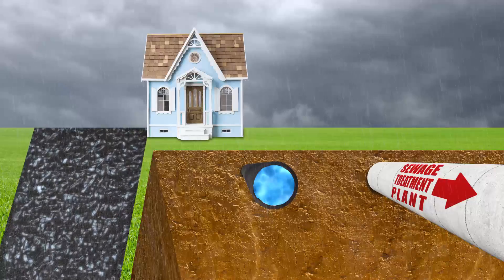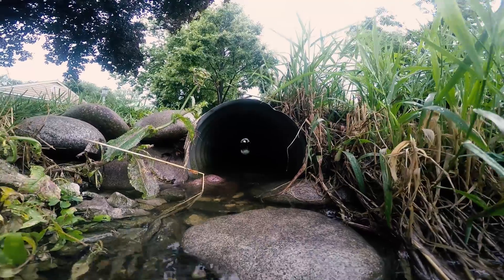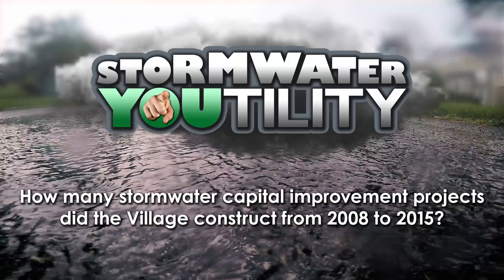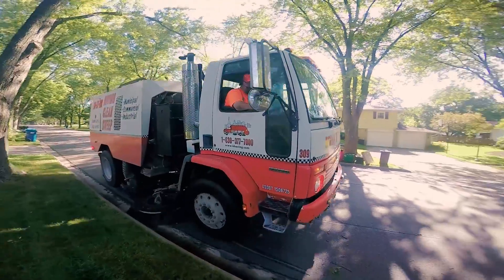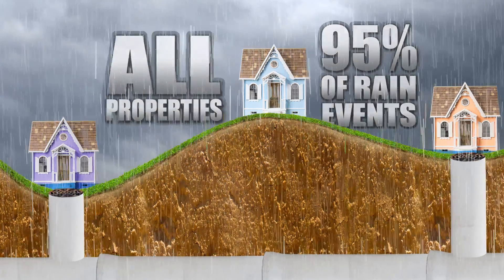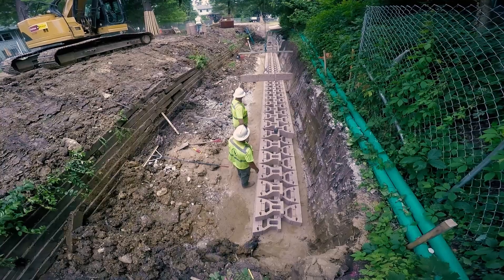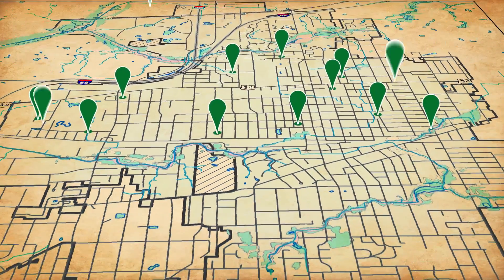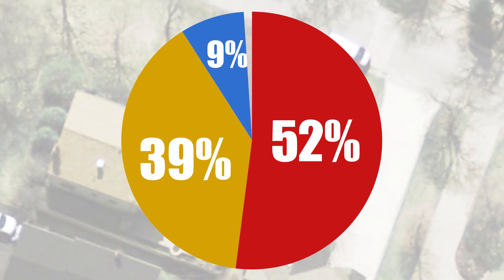Stormwater YOUtility Comprehensive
All 20 short videos in one.